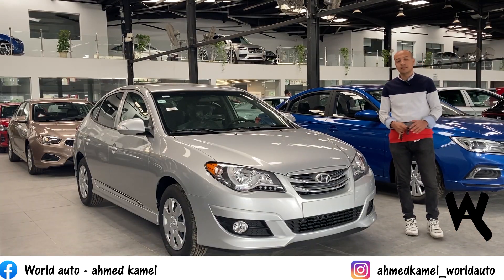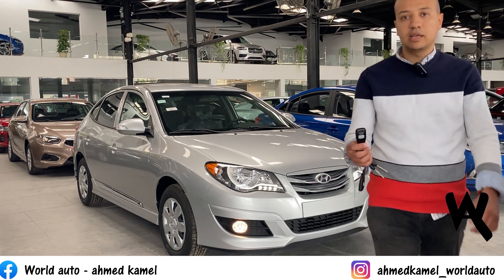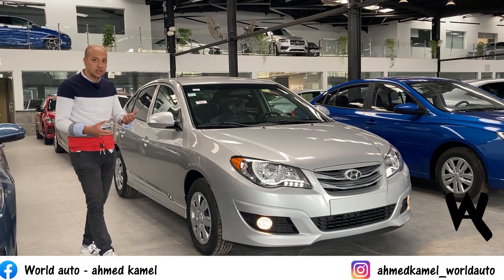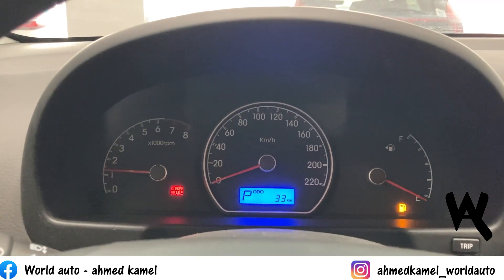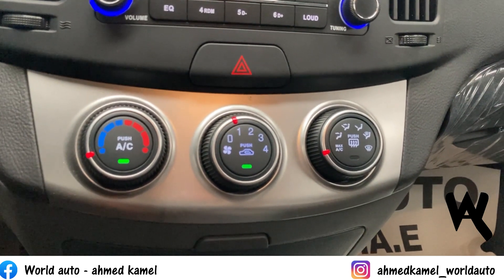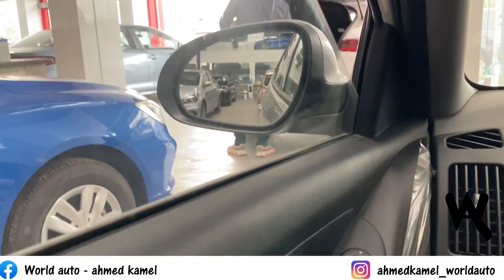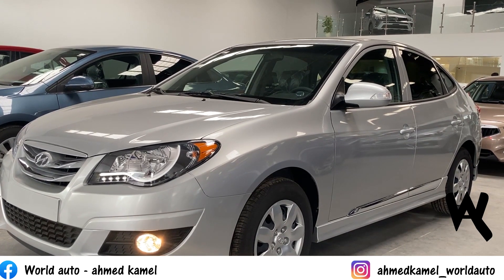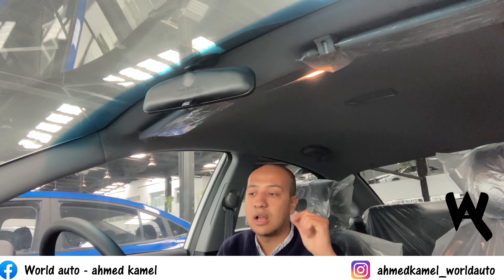هيونداي إلنترا اتش دي 2023 ( الأختيار الأنسب ) / Huyndai Elantra HD Review 2023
بيدج الفيس بوك
هتكلم فيها عن سوق السيارات عموما سواء كان سوق المستعمل او الجديد وهقارن بين العربيات فى فئتها السعريه وهنزل تجارب الاداء والمواصفات